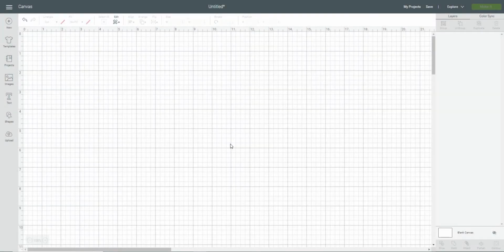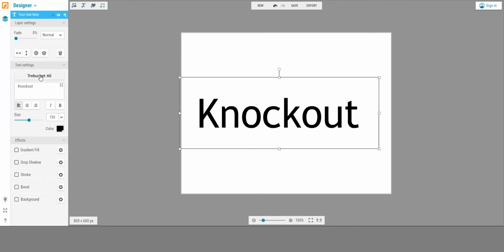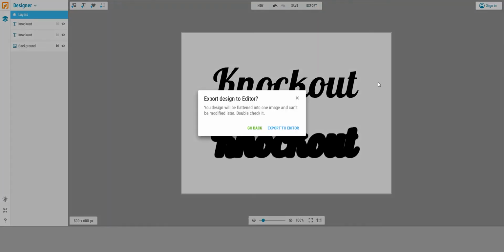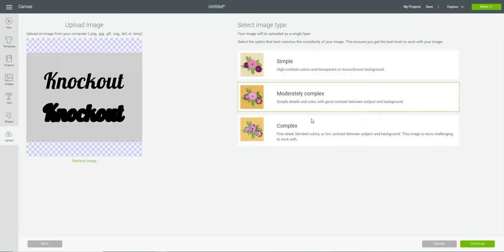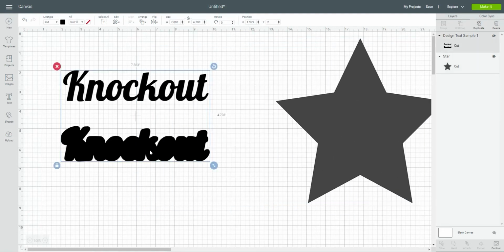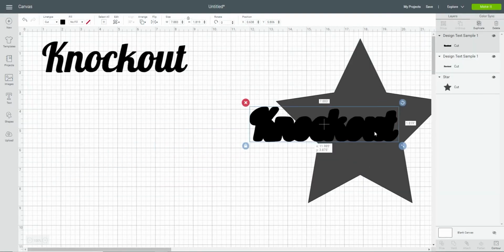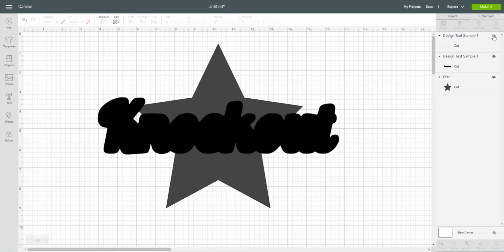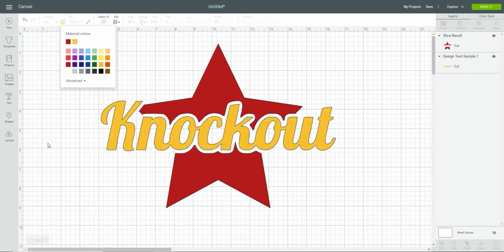Knockout Text Quickly and Easily in Cricut Design Space using iPiccy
Hey there!  Today I have a short video to walk you through a simple process (one of the easiest I know of for free tools) to create a text knockout.